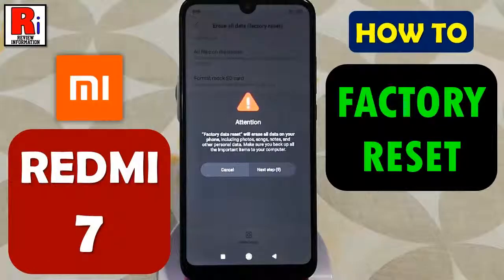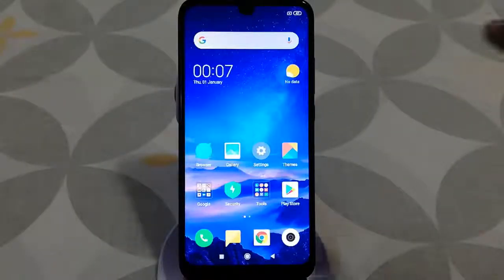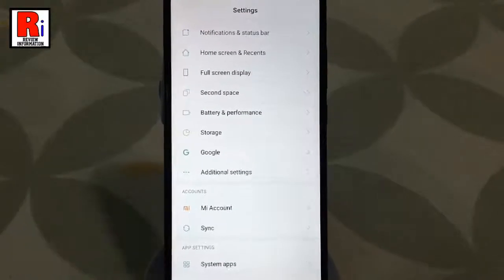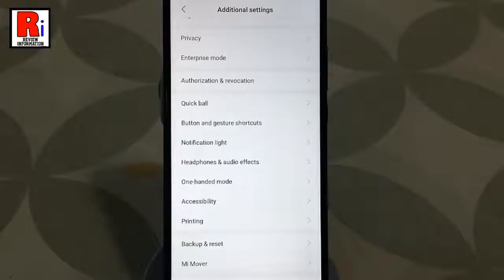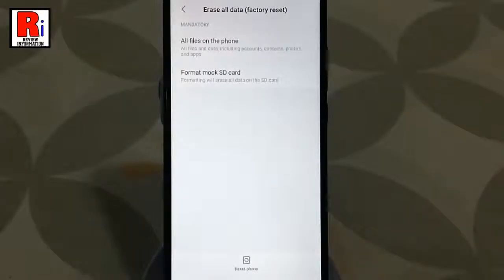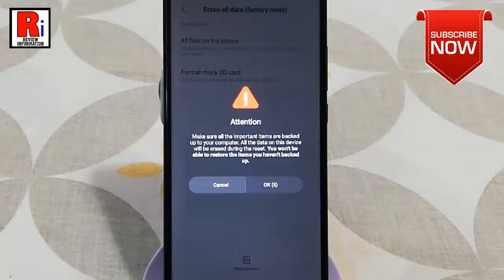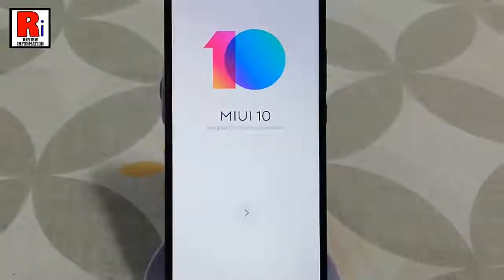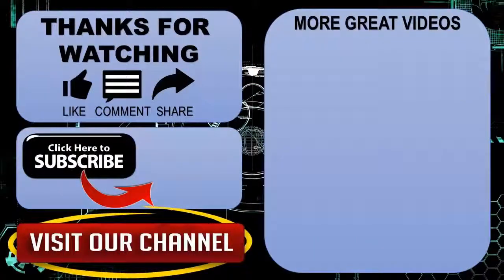How To Factory Reset Xiaomi Redmi 7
In This Video I Will Show You, How To Factory Reset Your Xiaomi Redmi 7 Smartphone.